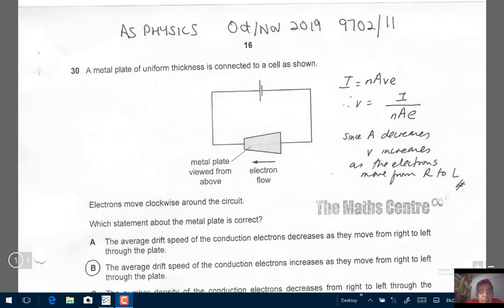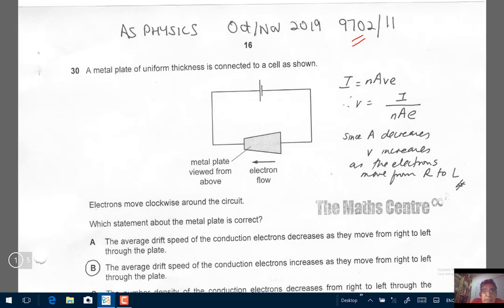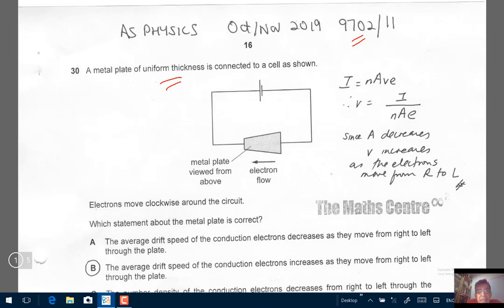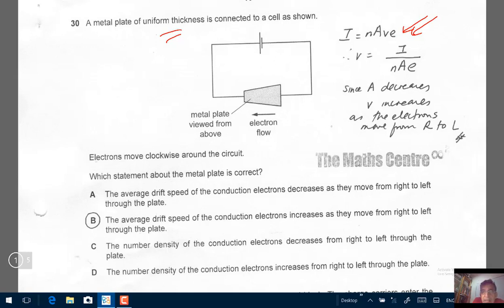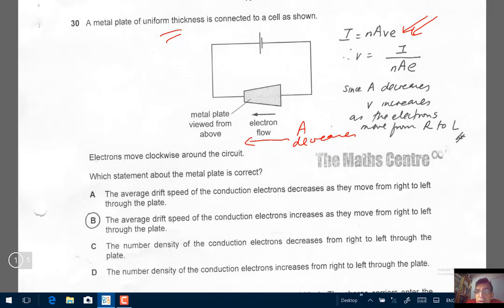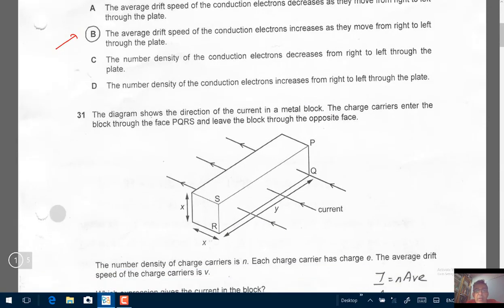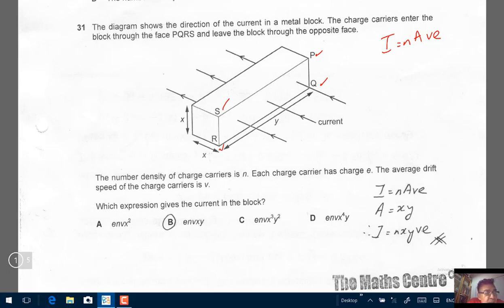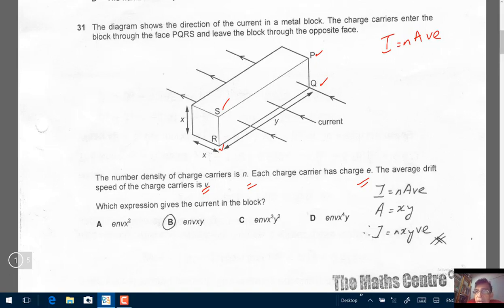AS Physics 9702/11 Oct/Nov 2019 Q.30-31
This is the fully worked solutions video for Cambridge AS Level Physics 9702/11 Oct/Nov 2019 past papers question no. 30 to 31.